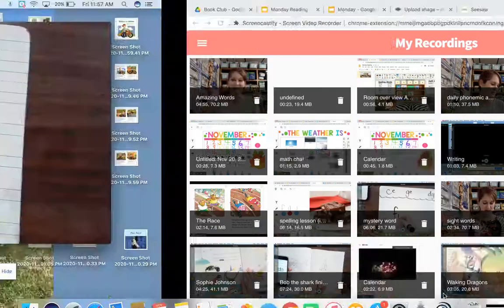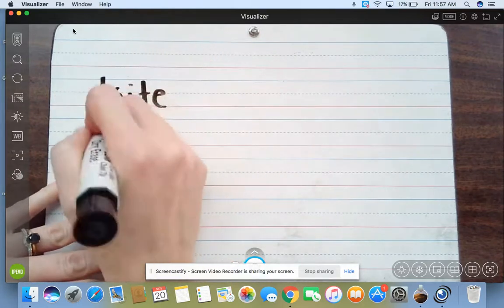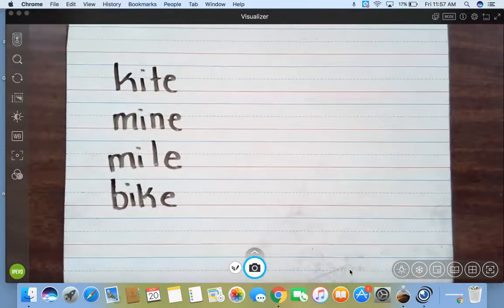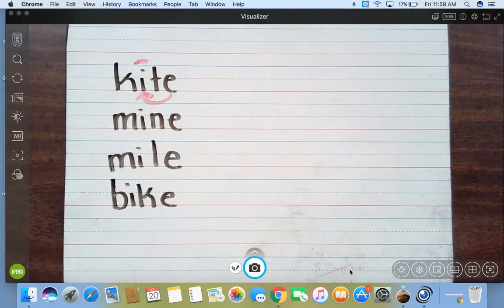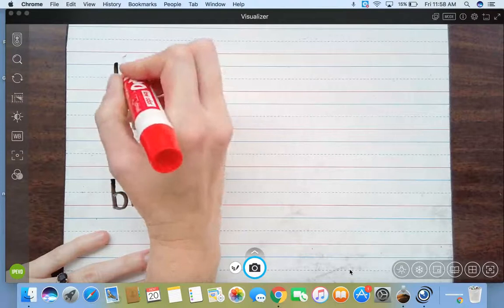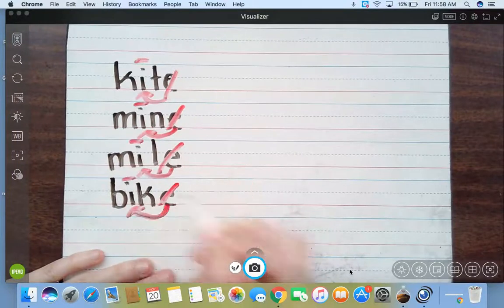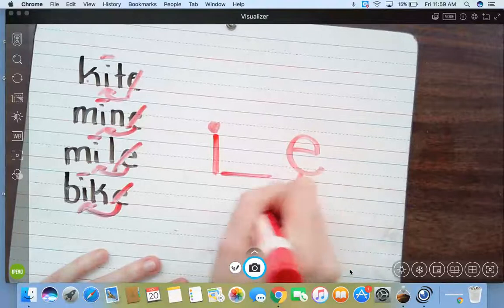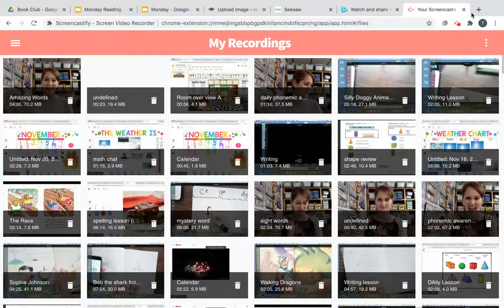Silent e Amazing Animals Day 1